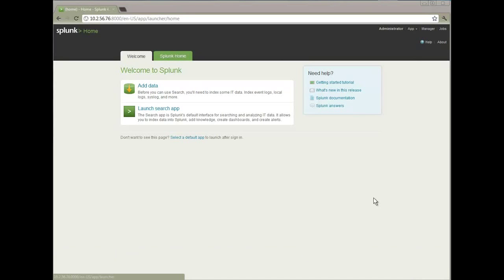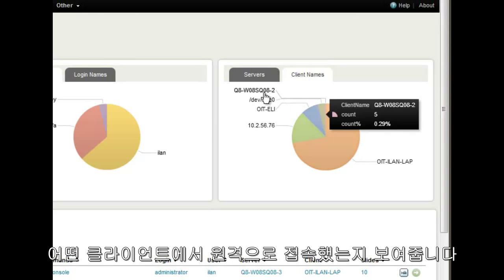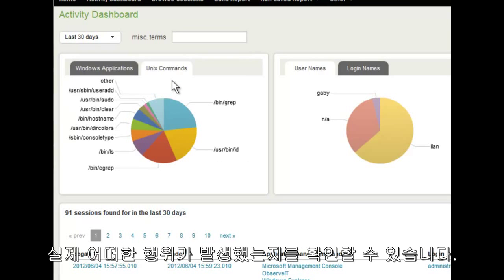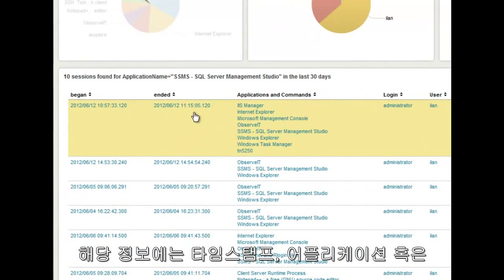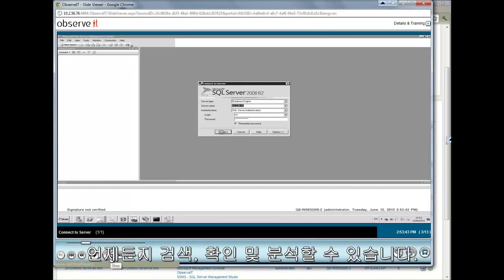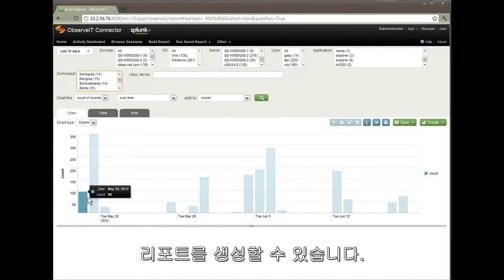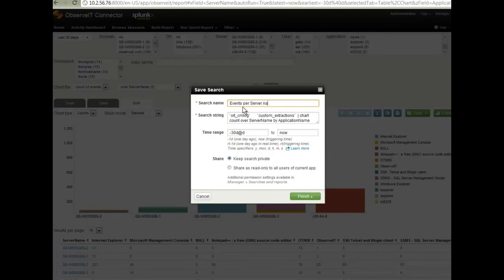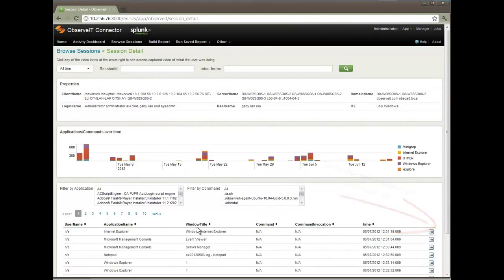ObserveIT Connector for Splunk